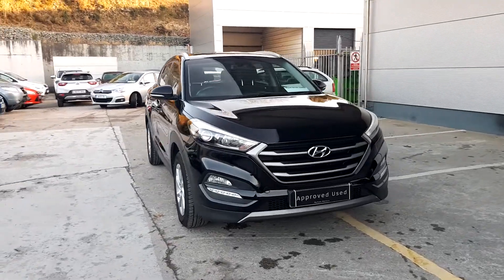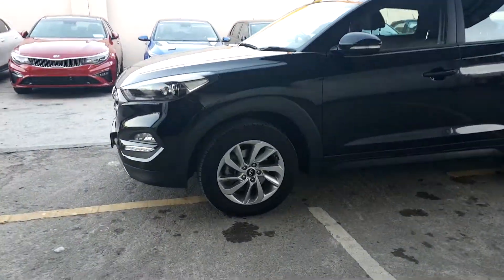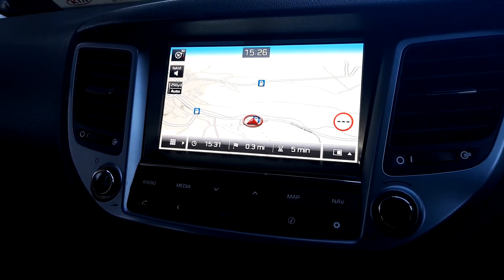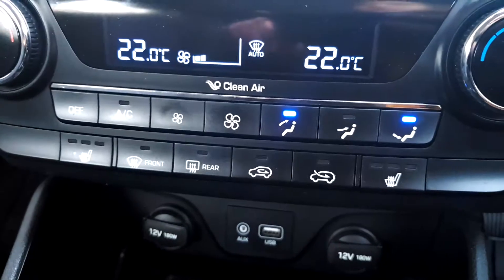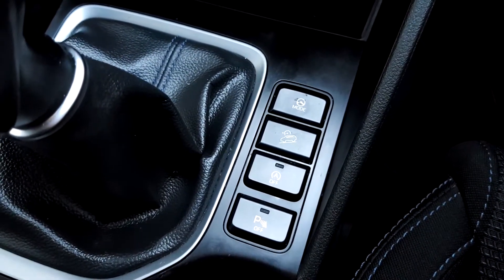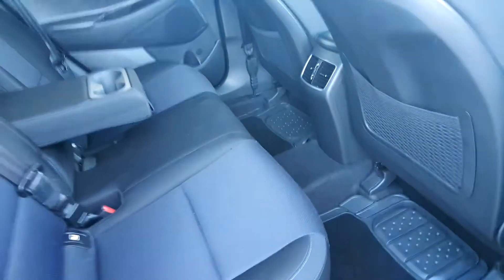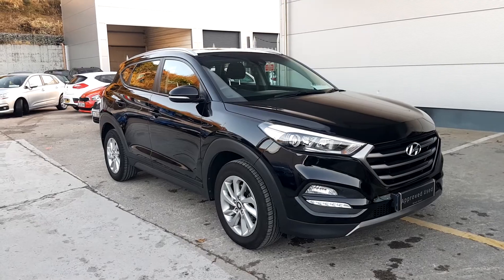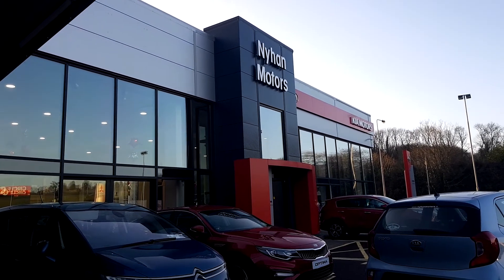yy66lub - 2016 Hyundai Tucson Tucson 1.7L